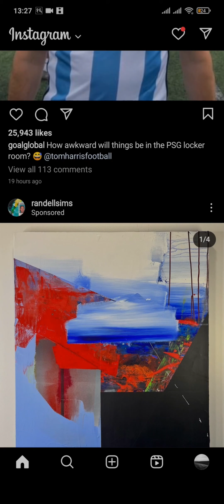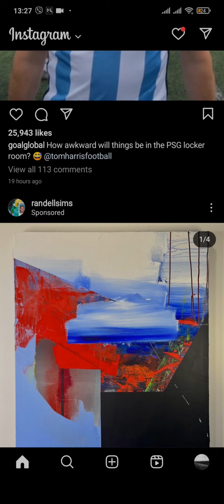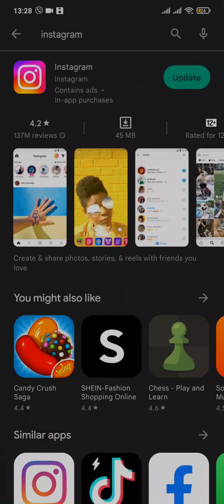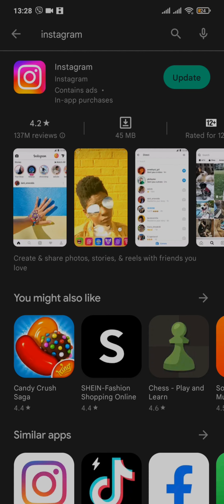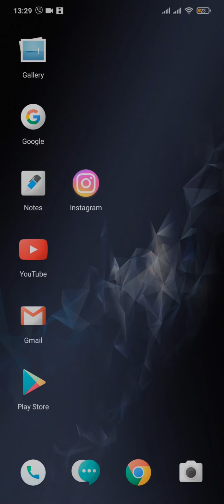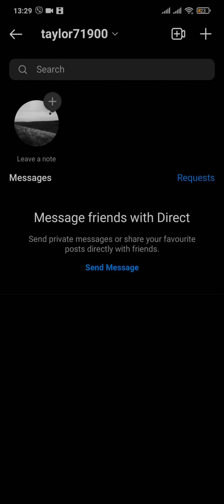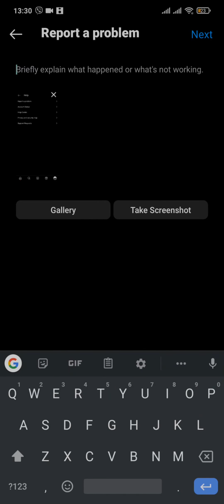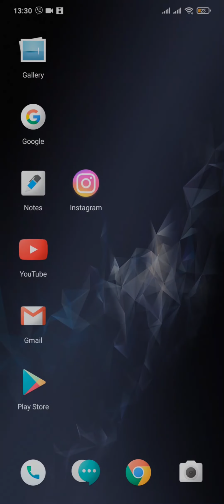How To Fix Instagram Notes Missing! (2023)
Learn how to fix instagram notes missing on android.
This video walks you through the step by step process of how to fix instagram notes not showing on iPhone or android. Watch the video till the end and learn the steps in detail.